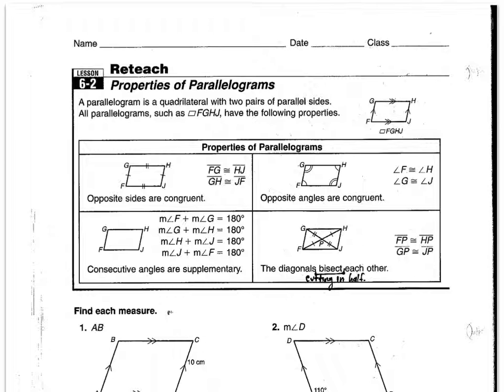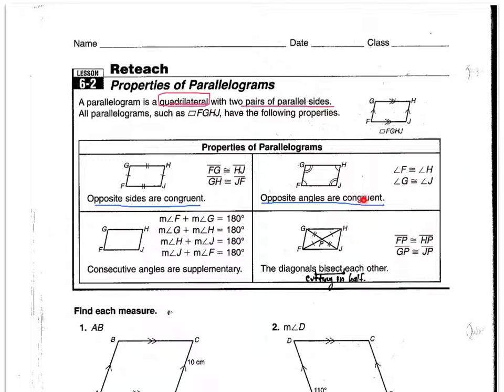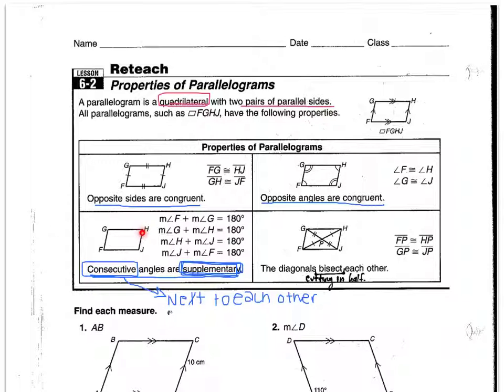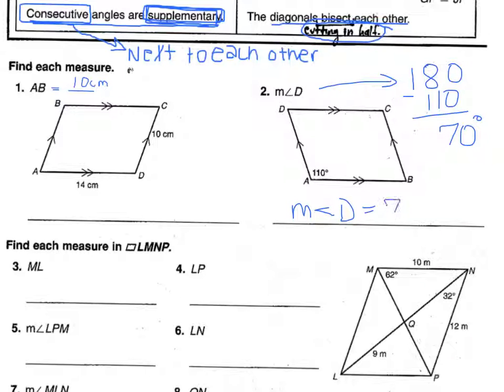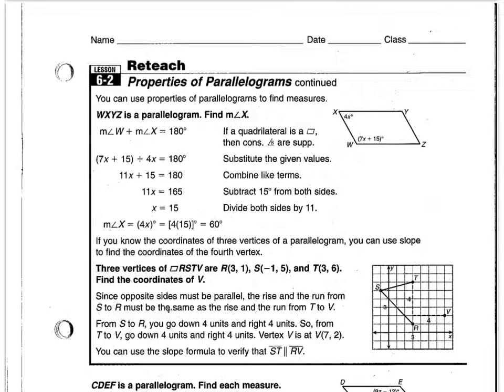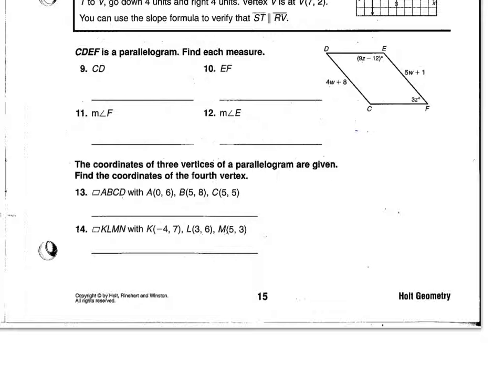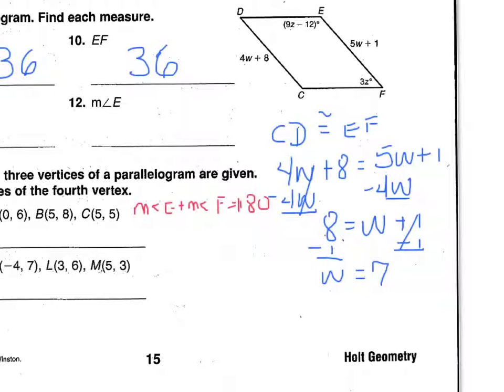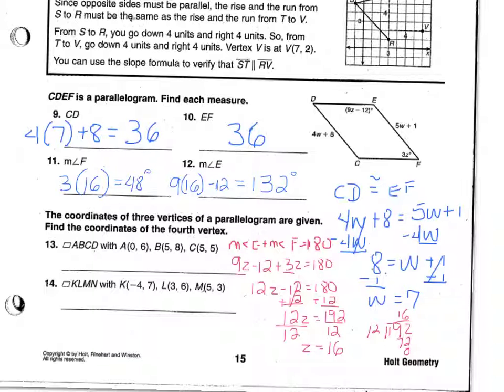Made with Explain Everything